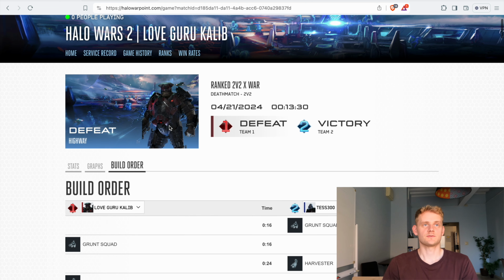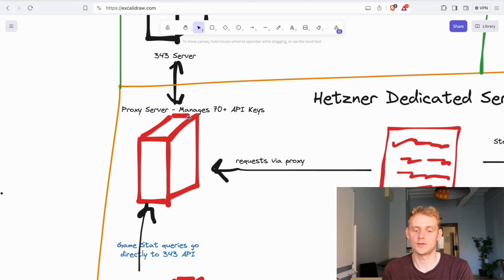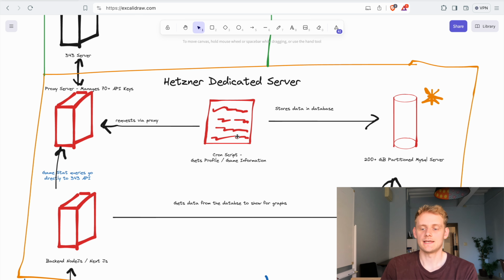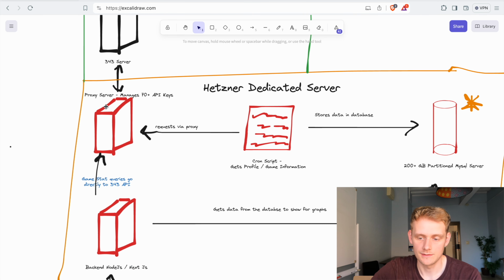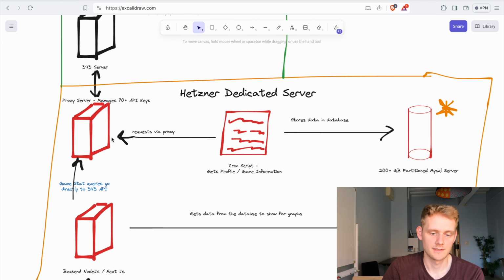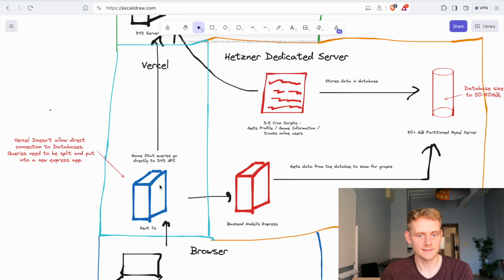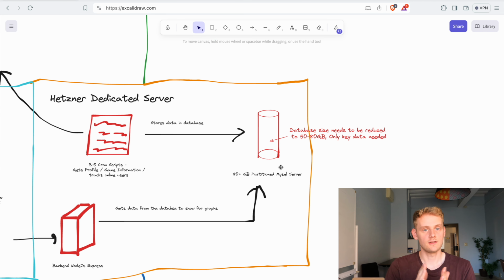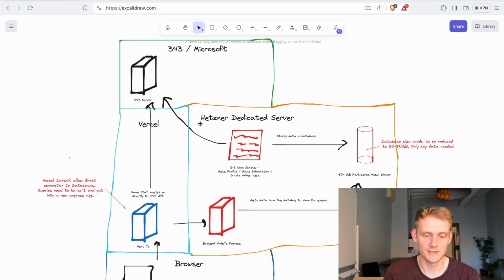Halo Wars Game Website Architecture and Changes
I talk about a halo wars game website i run called halowarpoint.com and the changes that are required to fix issues that it face. This site displays stats about players and games. It has been going for almost 3 years with some recent updates done last year and currently has issues which have appeared for the last 3-4 months.